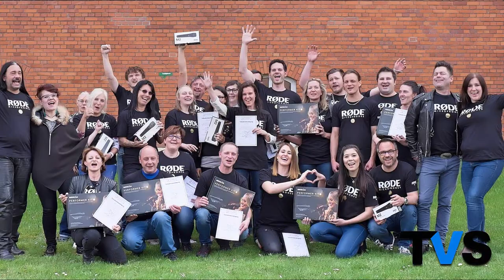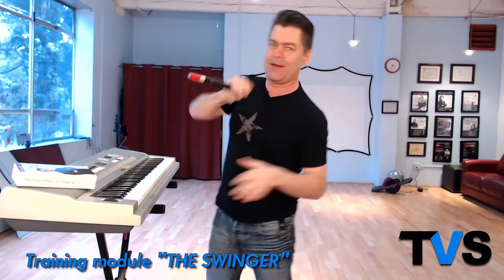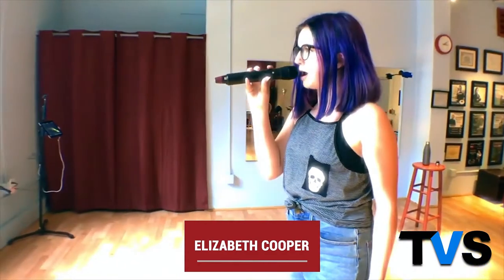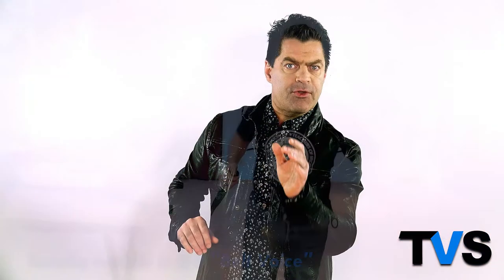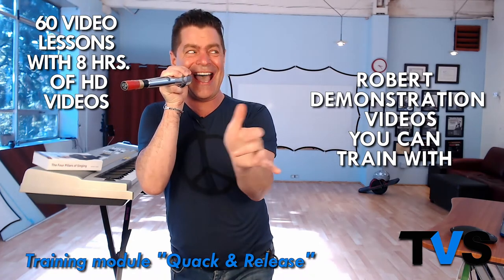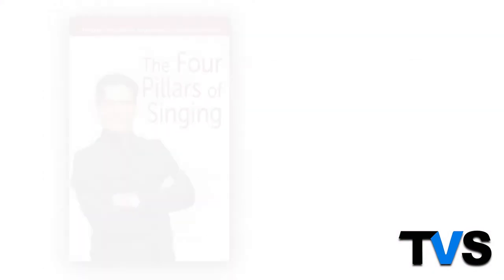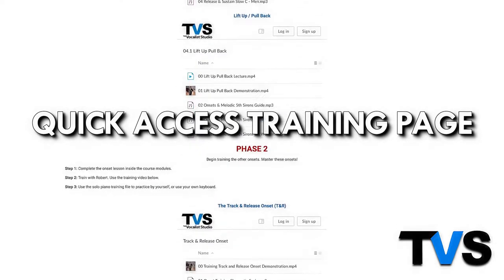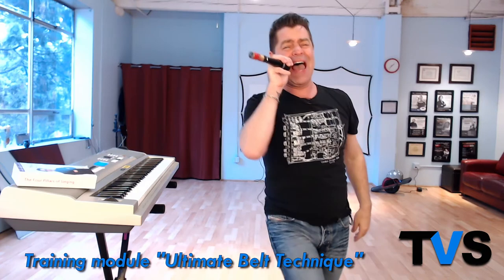Belt Voice - BELTING IN THE HEAD VOICE - Workouts Focused on Head Voice Belting - Robert Lunte